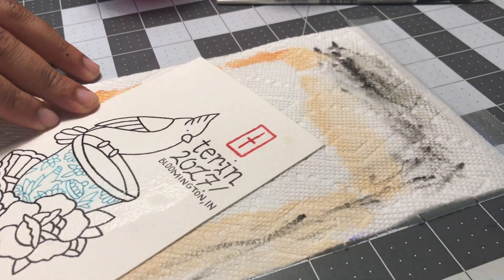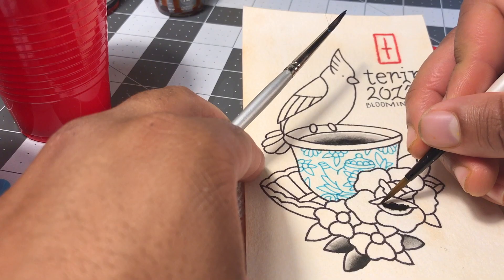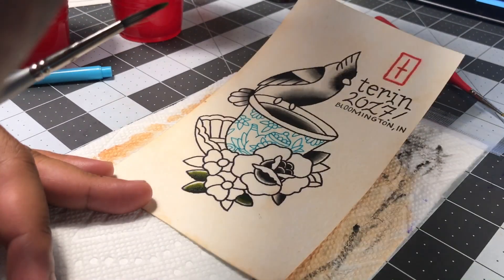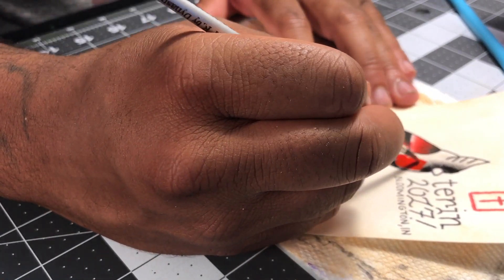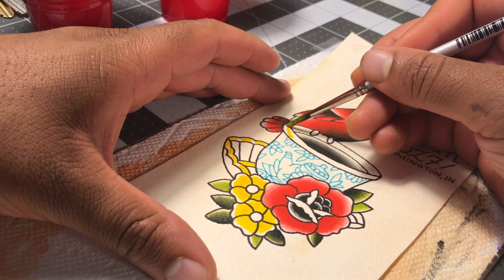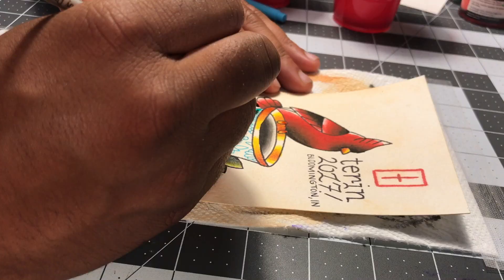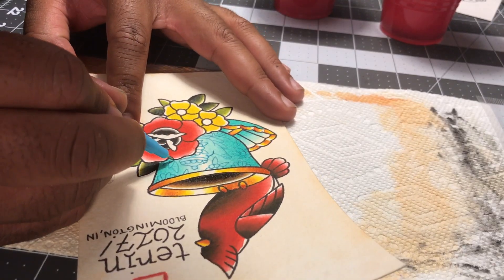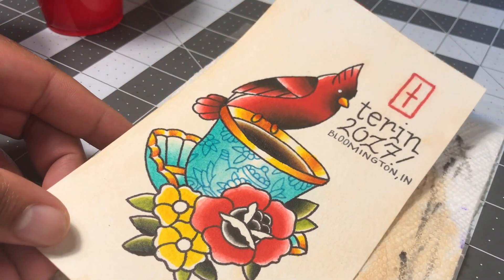Chicago + Comedian Austin Frields 2/2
Comedian Austin Frields and I sit down to bs over my tattoo flash I've painted, while I crash on his coach and sound uninterested...

He's a funny comedian, I'm a monotone artist. More to come later
Tootles from Chicago.